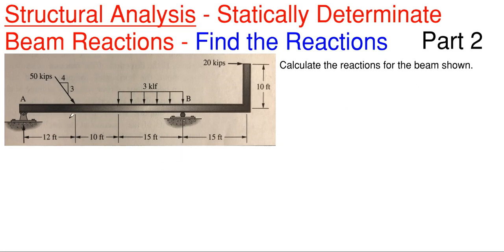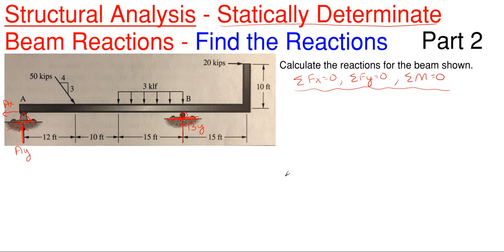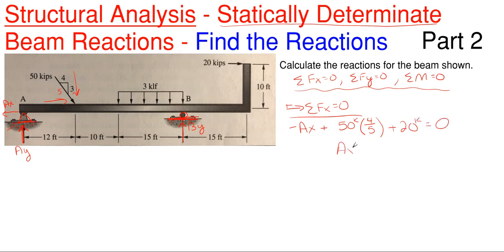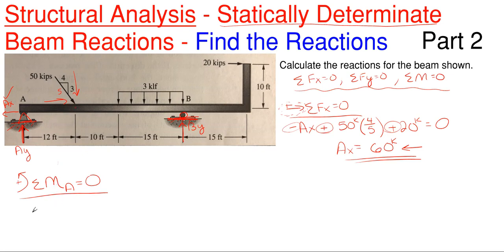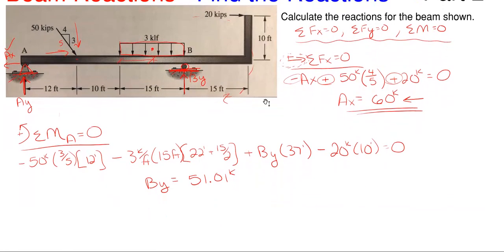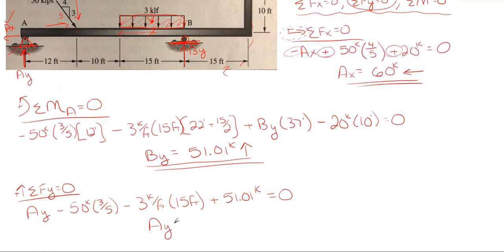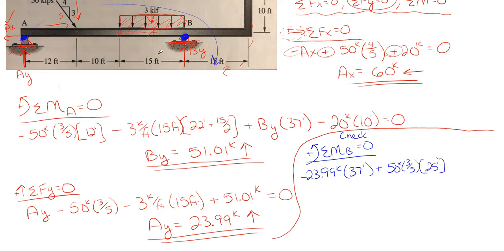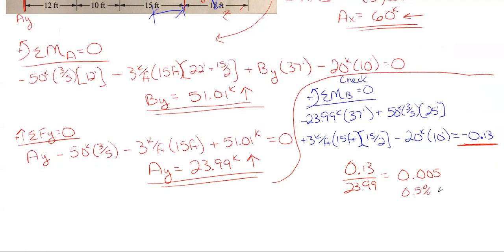How to Find the Reactions for a Statically Determinate Beam – Structural Analysis Reaction Problem 2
In this video, we find the reactions at the supports for the beam shown due to the applied forces.  This problem is solved using static equilibrium of rigid bodies, structural analysis procedures, and the property that all forces, internal and external, must cancel and counteract each other so all forces sum to be zero, including reactions at supports.

Problem statement:
Calculate the reactions for the beam shown.

Problem walkthrough steps:
- Determine how many and what type of reactions is problem has
- Assume arrow directions for reactions
- Use the three equilibrium equations of summation, X, Y and Moment to determine the reaction values
- Check answers

Topics of this problem include:
Structural Analysis
Statically Determinate Beam
Solve a statics equilibrium problem with multiple unknowns
Determining equilibrium
Reactions
Distributed loads
Beam reactions
Support reactions
Assuming reaction arrow directions
Summation of moment about a point
Vector Addition
Force combination
Vector combination
Vector Mechanics
Orthogonal vectors
Find the reactions
Determining support type
How many reactions at support
McCormac problem 4.8

Structural Analysis
Reaction Problem 2
College level
Professor Engineer
Professor_Engineer